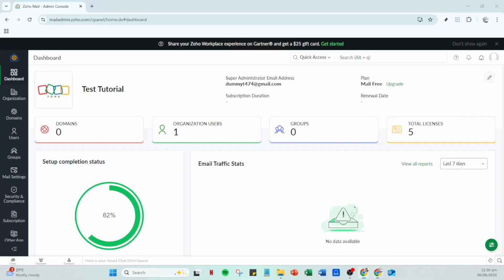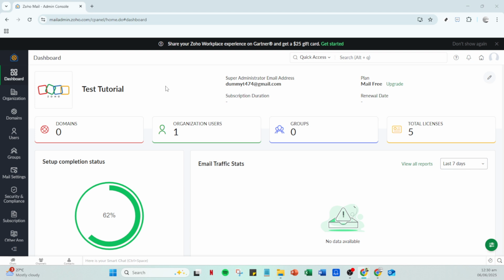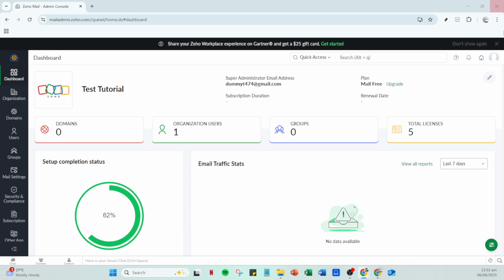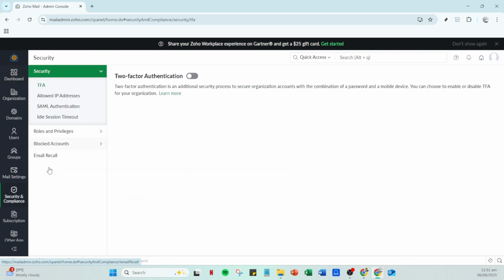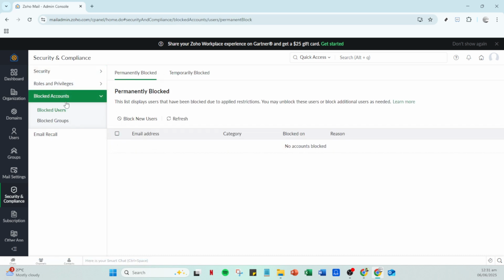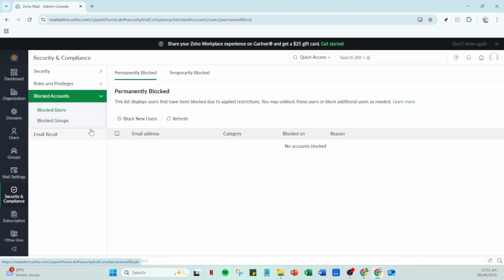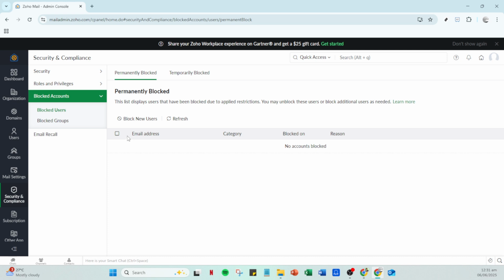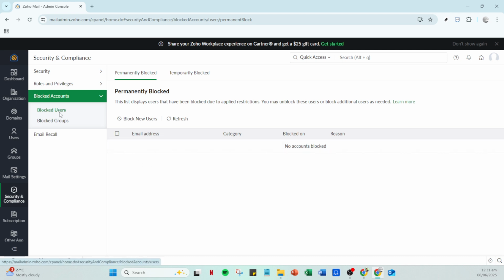How To Unblock Zoho Mail [2025 Full Guide]